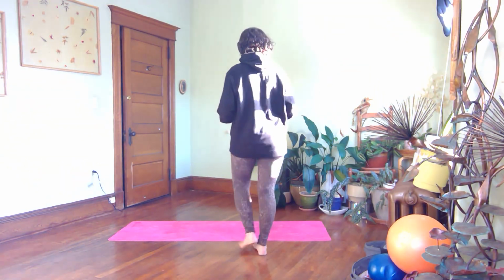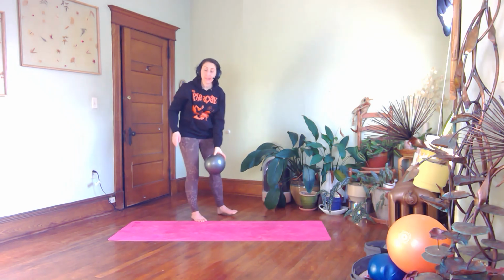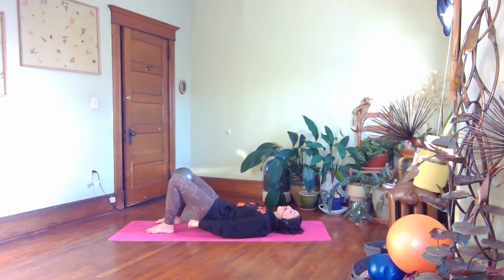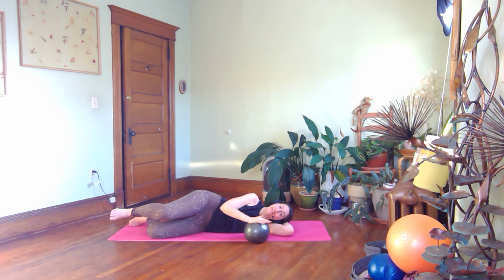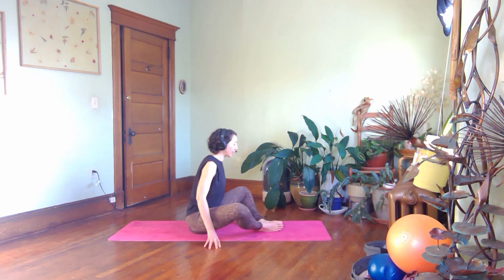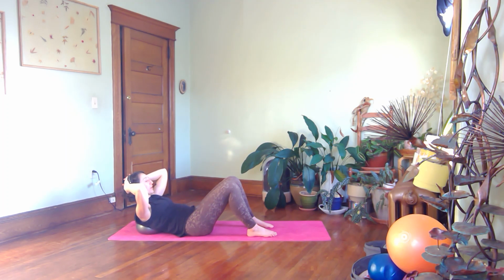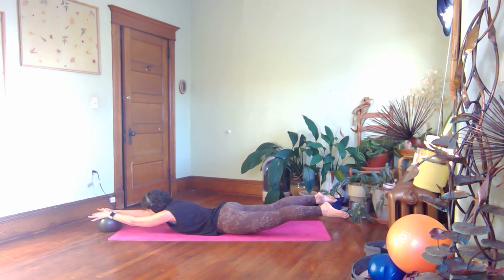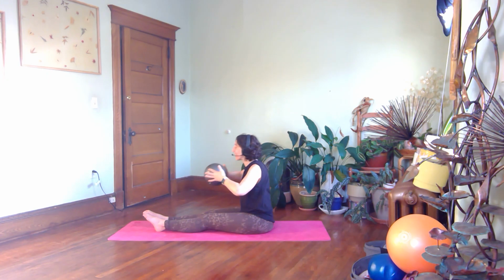Ah, net! (This workout needs a ball)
This is an attention workout... just moving your mind around while you go through some familiar movements so you can practice sharing your attention between your breath and the different point of your body you use to move or anchor to resist movement.